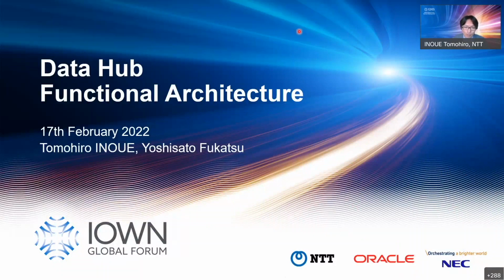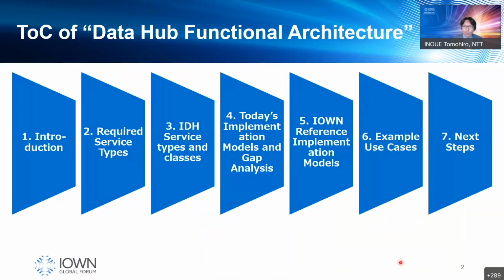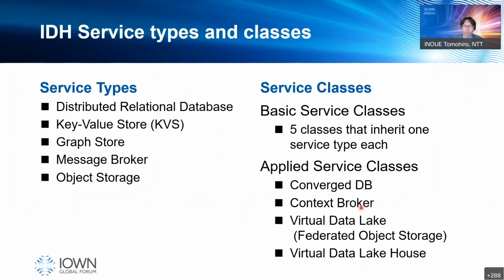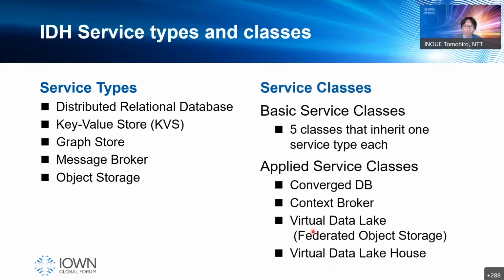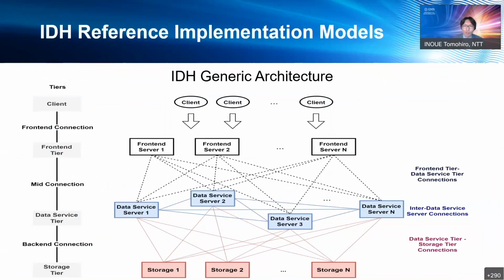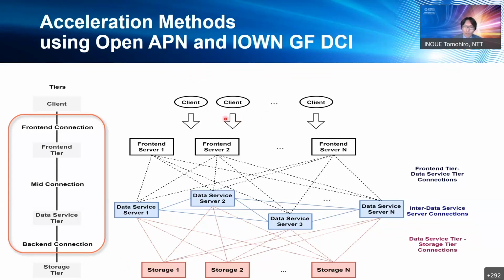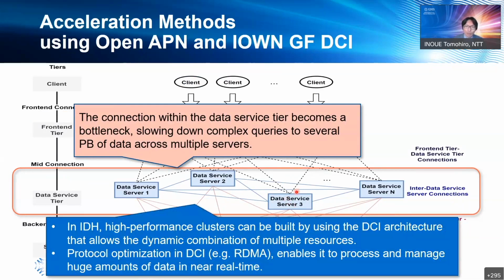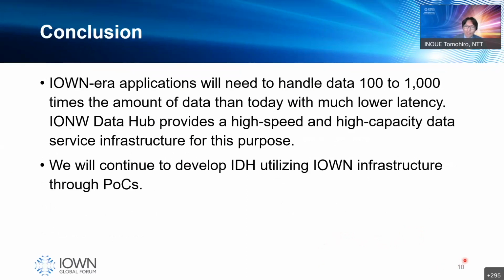Data Hub Functional Architecture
The IOWN Data Hub (IDH) is a data management & sharing solution that enables fast and trusted data processing, usage, and exchange among multiple parties or locations. This video illustrates how the IDH is realized with IOWN technology and architecture and is intended to be used with other applications.